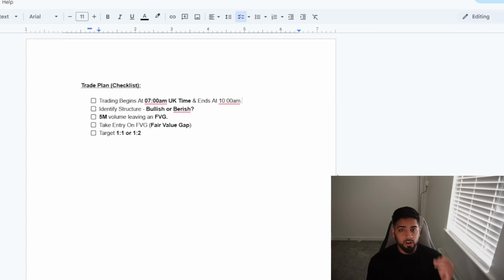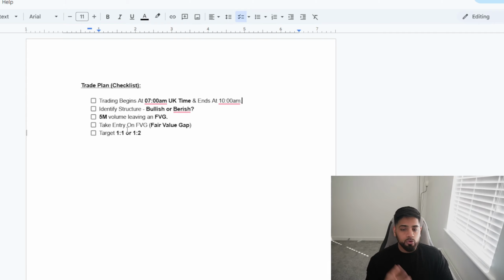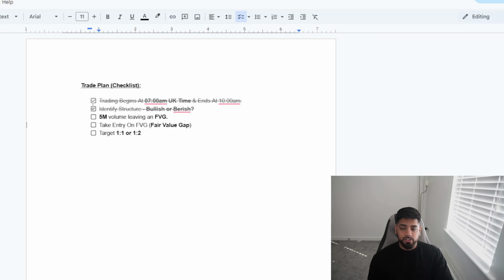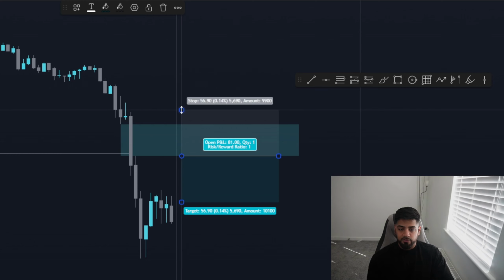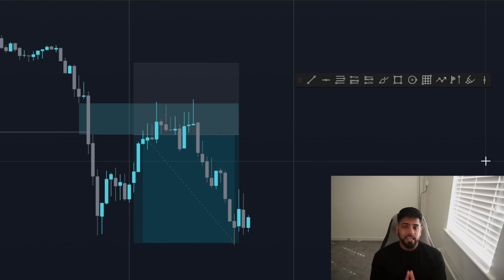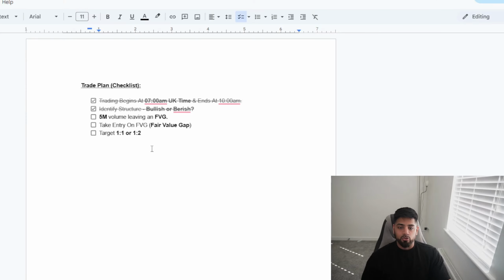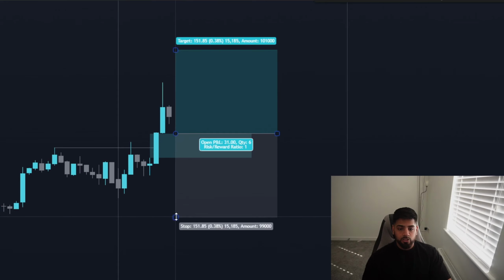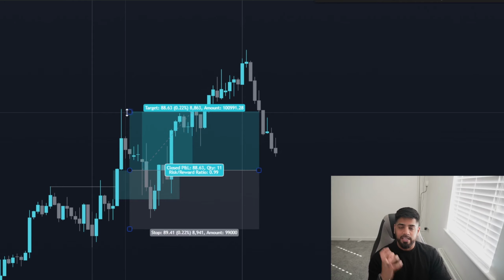The ICT Silver Bullet Strategy That Makes $10K/ Month (100% Rules Based!)